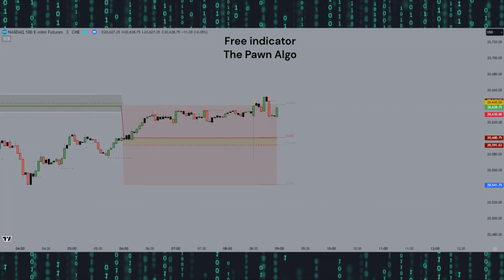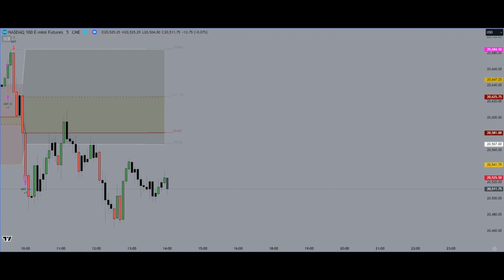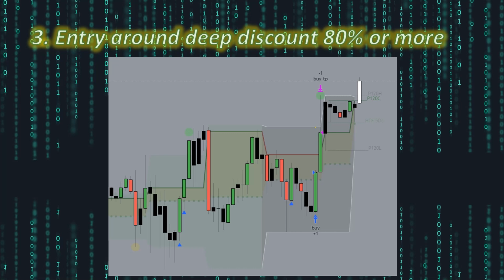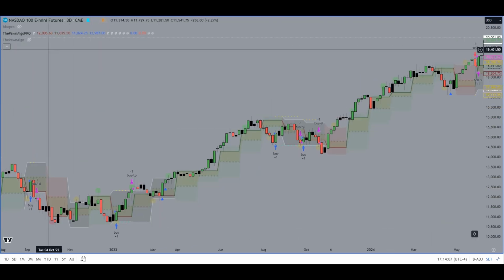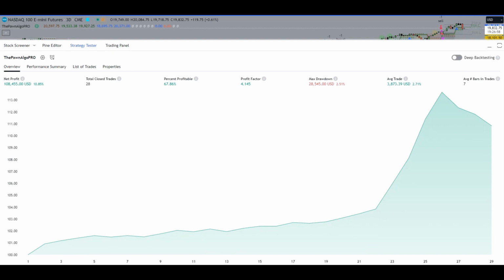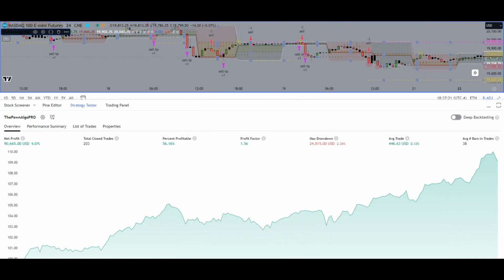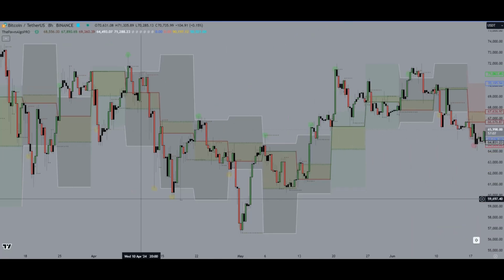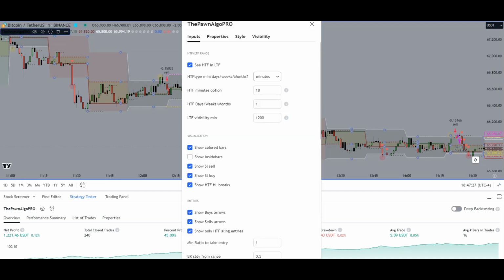The secret timeframes combinations to elevate your trading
After testing all higher timeframes combinations with the lower timeframes, I discovered the secret and most profitable time frames setups to operate in the market for the Nasdaq and Bitcoin. In this video you will know only high probability setups to skyrocket your trading. I will provide combinations for scalping, intraday trading or swing trading. We will be using an automated strategy to show you the real facts and stadistics.

If you want to leverage your trading using prop firms here is a discount offer